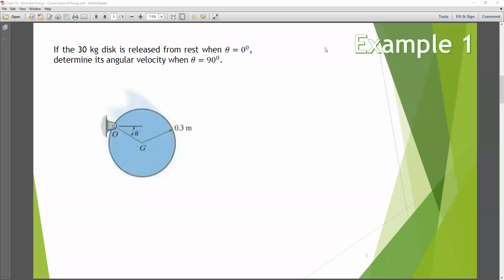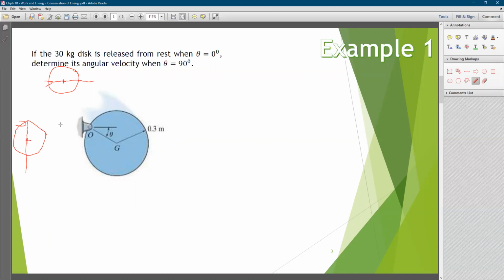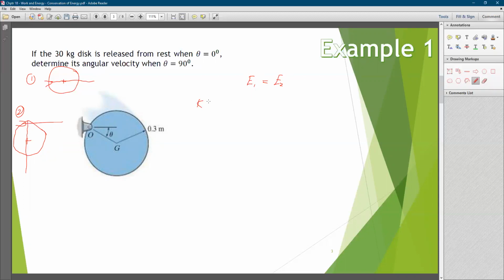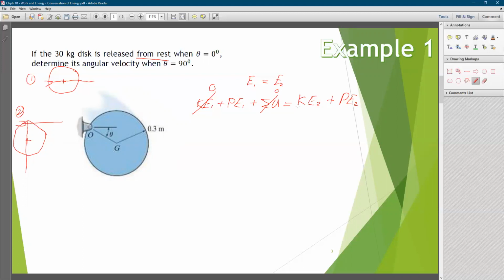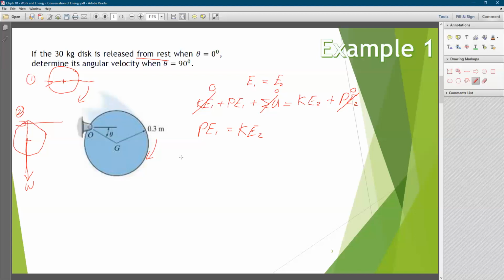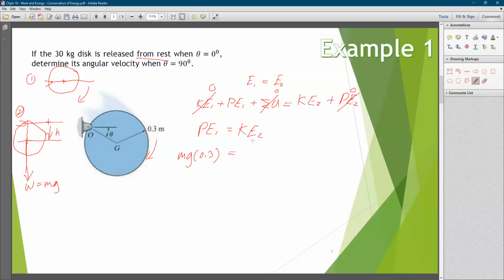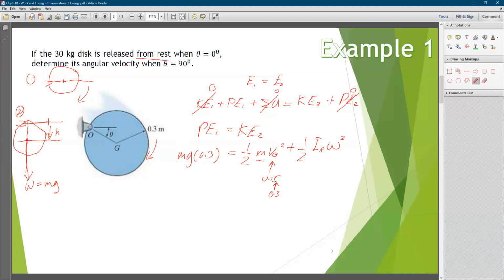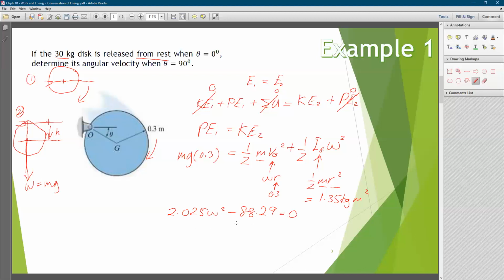Planar Kinetics of Rigid Body - Work and Energy: Conservation of Energy (Example 1)